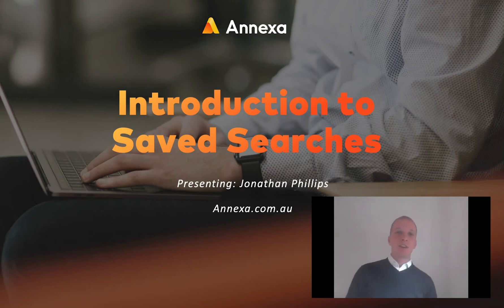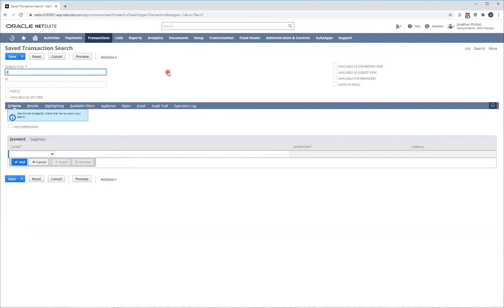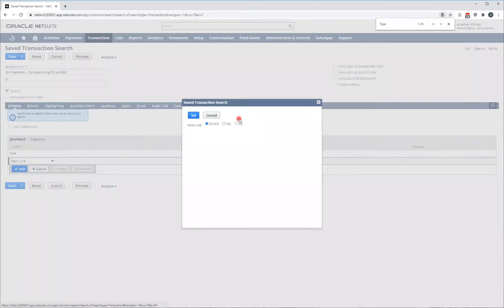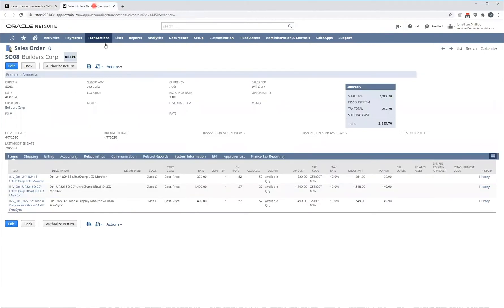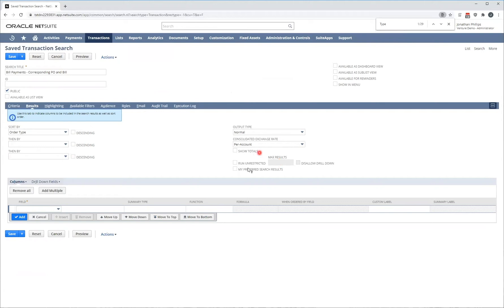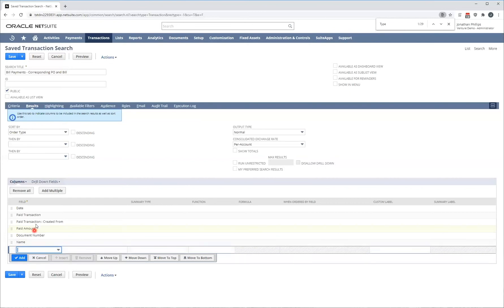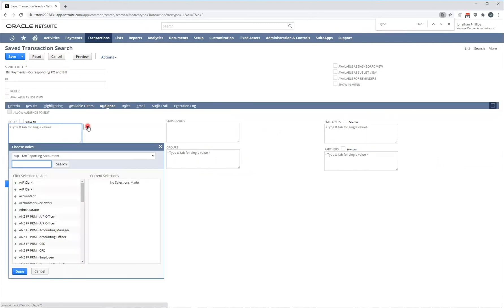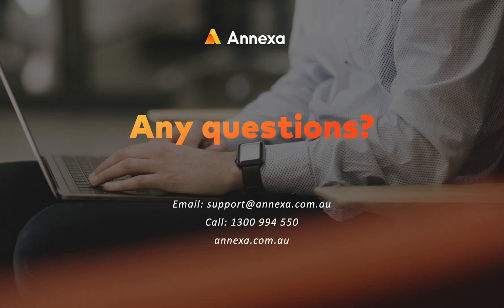NetSuite Saved Search Tutorial | Tips & Tricks | Annexa NetSuite Partner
Our ever-popular tips and tricks series continues with a video guide on the leading practices to successfully navigating and creating saved searches in NetSuite.

In this tutorial we'll cover:
- Defining rules and criteria
- Formatting the data
- Setting the audience
- Additional features
- Working example

Big thanks to Jonathan Phillips, Annexa’s functional Support Lead, for taking time to share his knowledge.

About Annexa:

At Annexa, we provide leading practice customised NetSuite solutions. With in-house integrations, extensions, partnerships and full-service capabilities, we deliver end-to-end solutions for our customers.